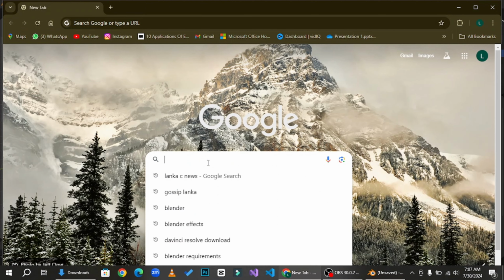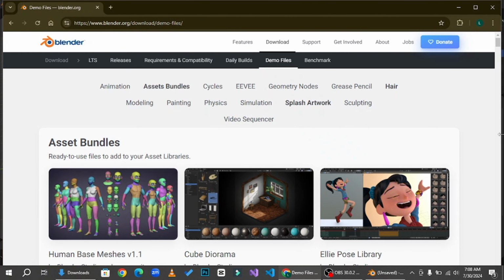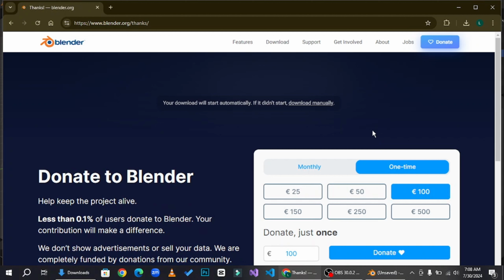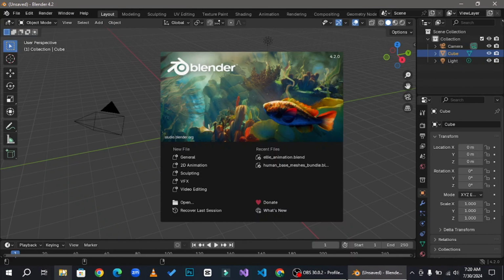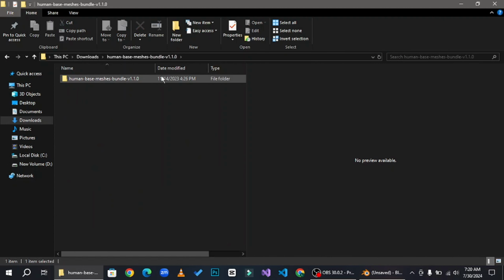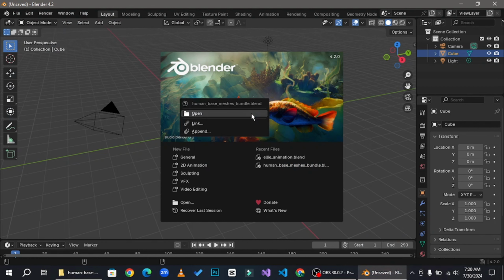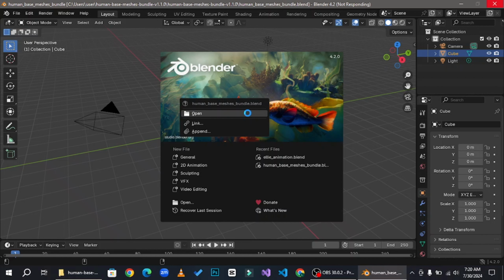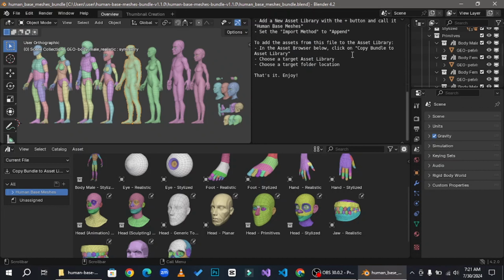How to Download Blender on PC & Laptop for FREE 2024 win10/11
How to get Blender on a PC or Laptop? In this tutorial, I show you how to download, install, and use Blender on your Windows computer. This easy method for installing Blender on a PC or Laptop is completely free because Blender if open source. Blender is an amazing app that lets anyone create 3d computer generated graphics for movies or games.

Follow the steps to download Blender on Windows PC & Laptop:
1. Open the browser on your computer and navigate
2. Select Download in the top menu.
3. Select Download Blender and download the Blender install.
4. Open the Blender install file and go through the installation process.
5. Open Blender and go through the quick setup.